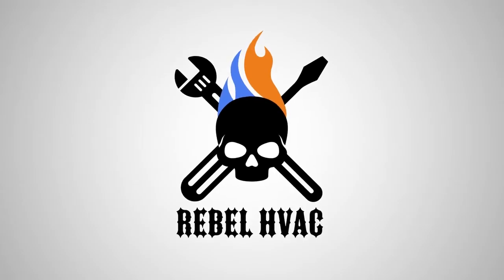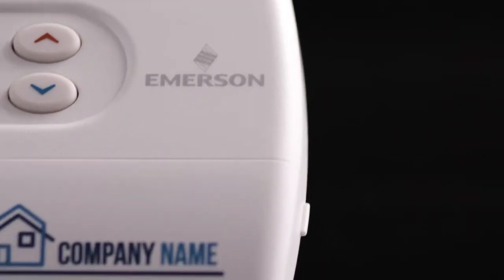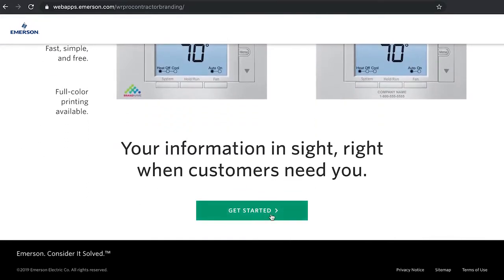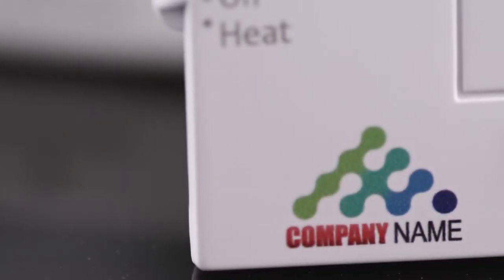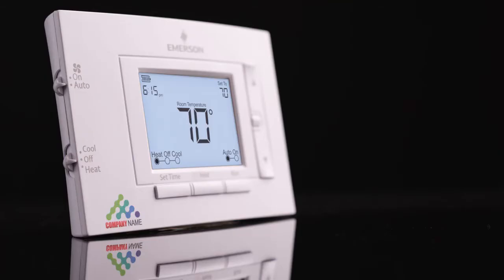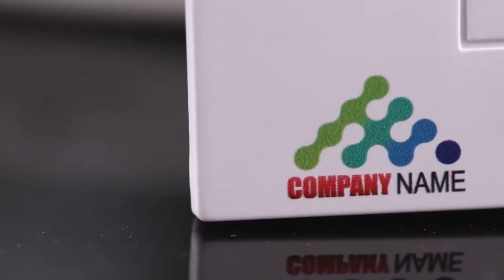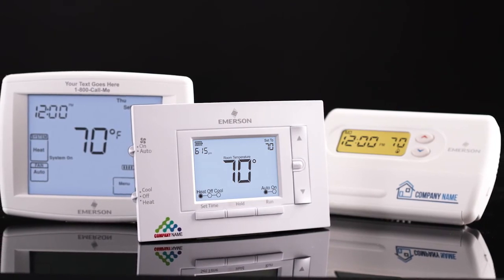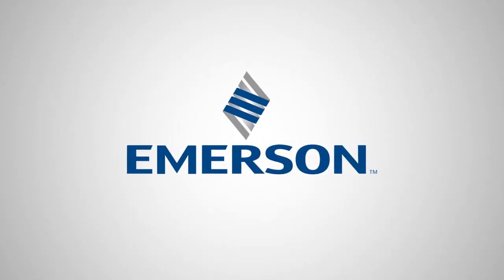Get the call with a branded install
Emerson offers free color text and logo printing for every thermostat you install. With contractor branding, your business is always top of mind. Be the go-to HVAC service provider in your area with this complimentary marketing opportunity from Emerson.